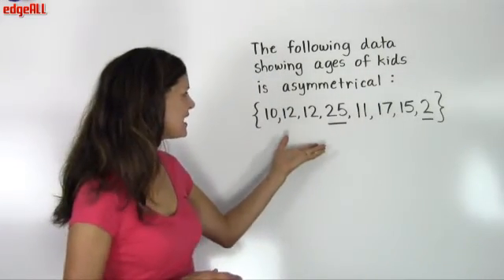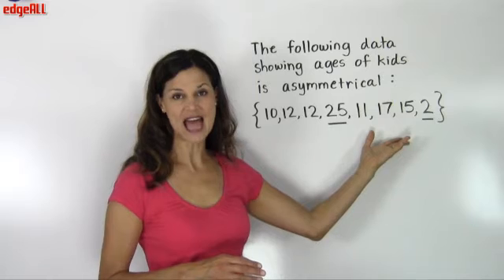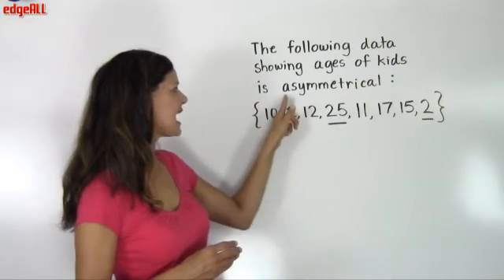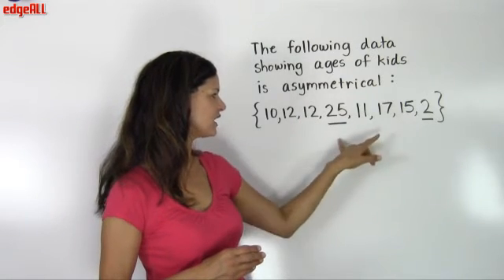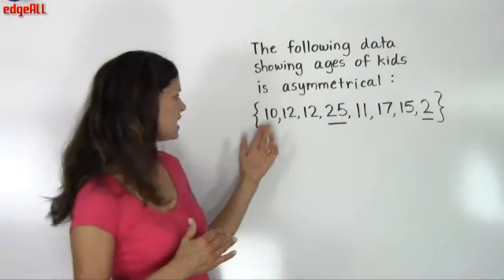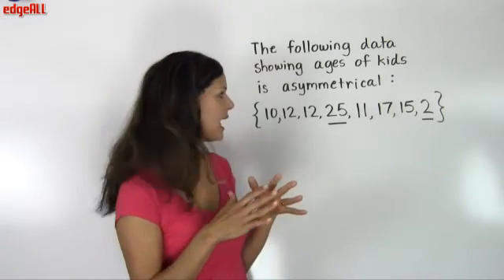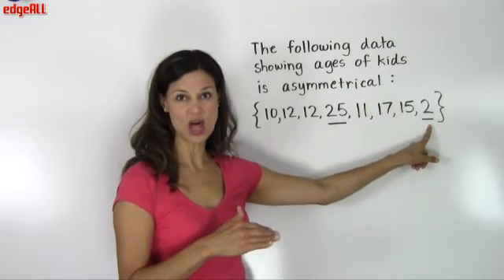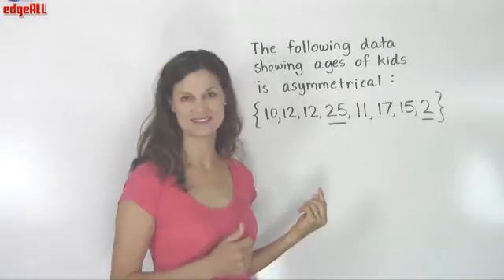Grade 5 - When To Use Mean, Median Or Mode